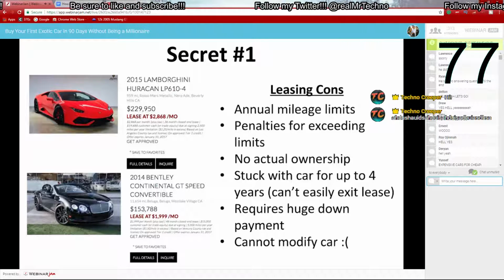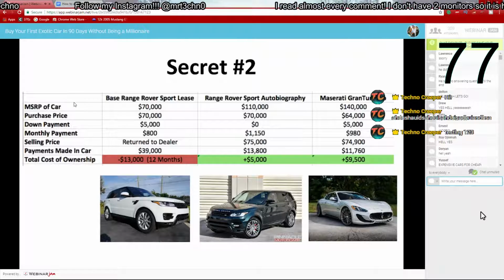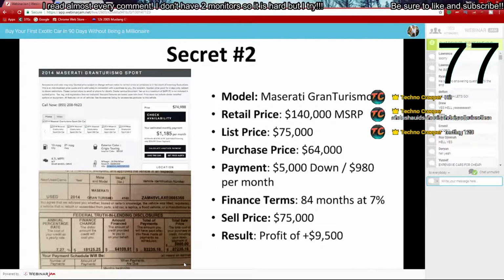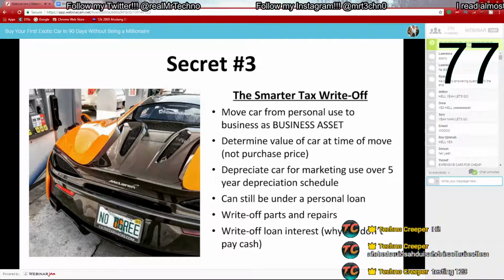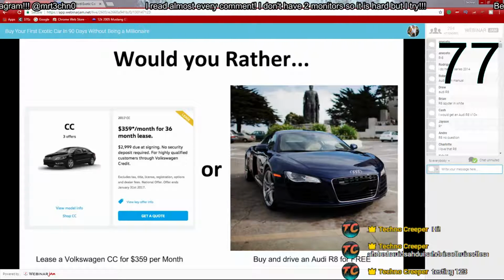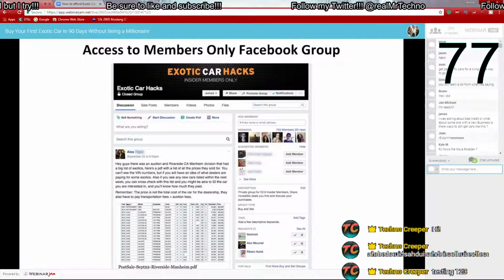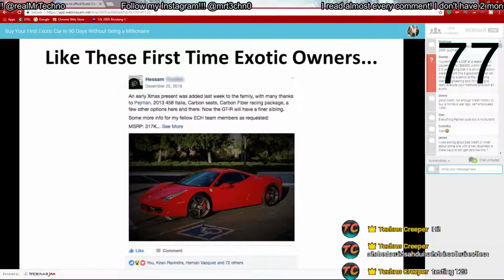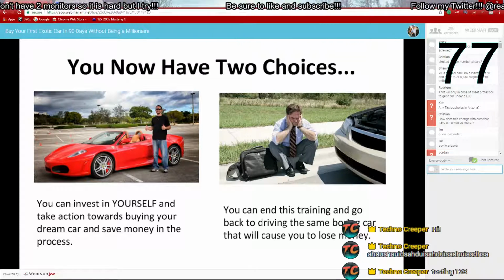How to Afford Exotic Cars for cheap | June 6, 2017 started 2:00 pm EDT